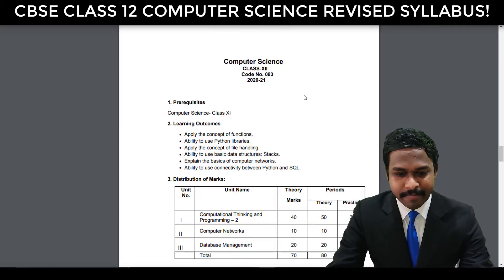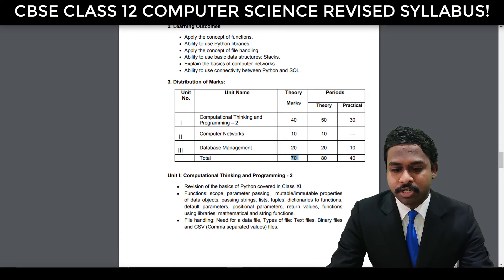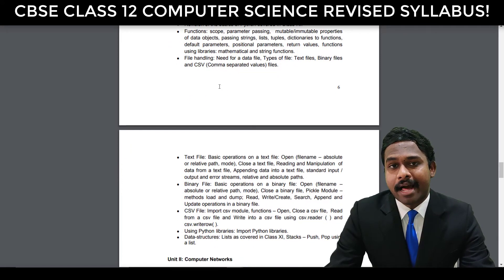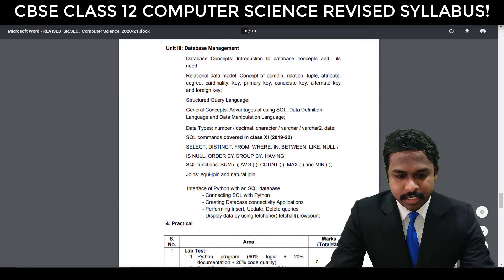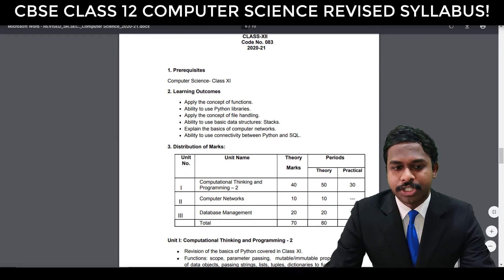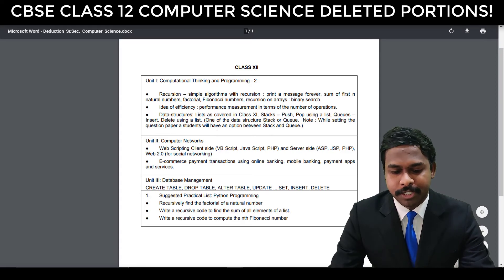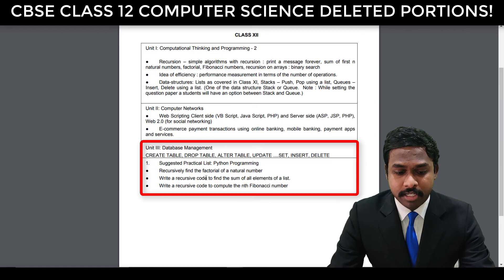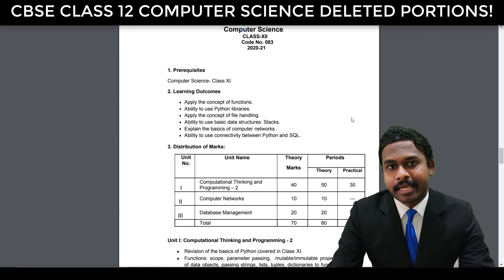CBSE Class 12 Computer Science Deleted Portions & Revised Syllabus For 2020-21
This video completely explains all deleted portions and revised syllabus of CBSE Class 12 computer science subject for the academic session 2020-21.

CBSE class 12 computer science board exam 2021